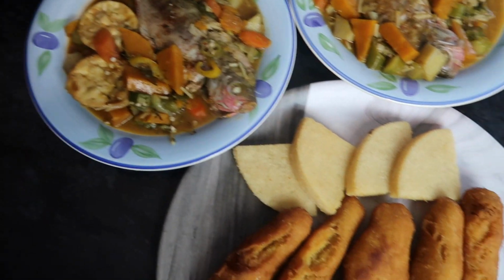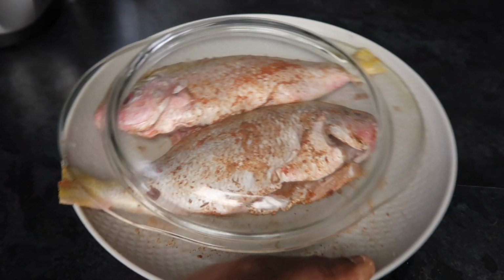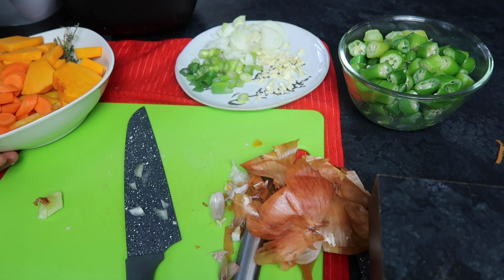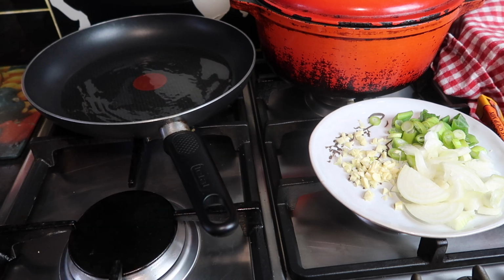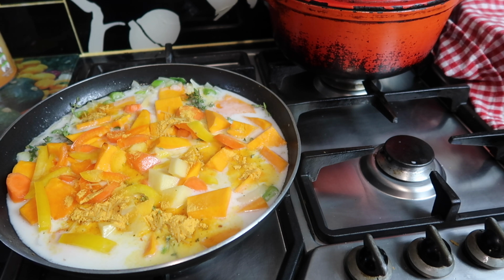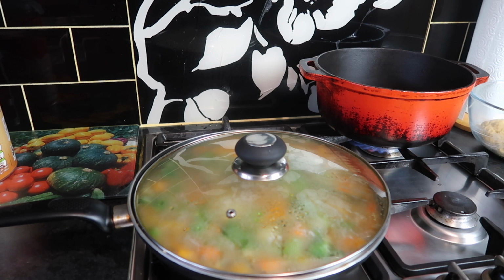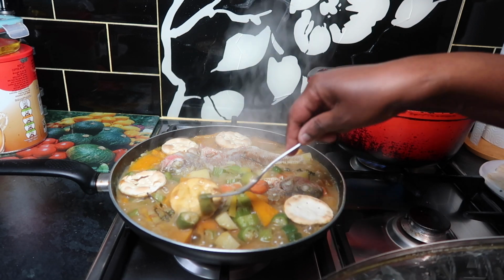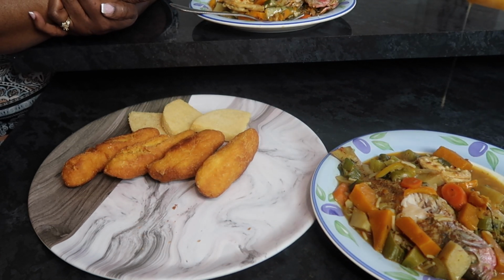Jamaican Steamed Fish with Okra & Crackers Cooked in coconut milk with bammy and festivals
In this video we share with you how to cook authentic Helshire style steamed fish in coconut milk with okra and crackers, how to make perfect festival and also how to prepare bammy for frying so that they are soft on the inside and crispy on the outside. Join us for this epic episode and learn how to make this Jamaican speciality yourself in the comfort of your own home.